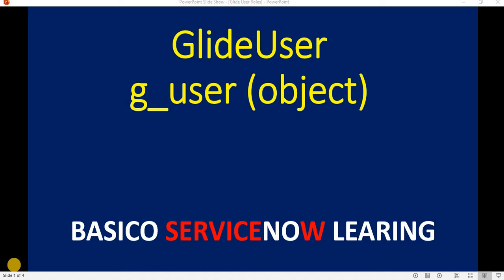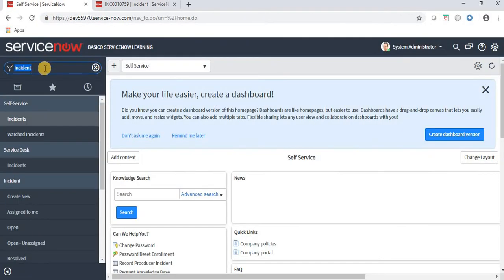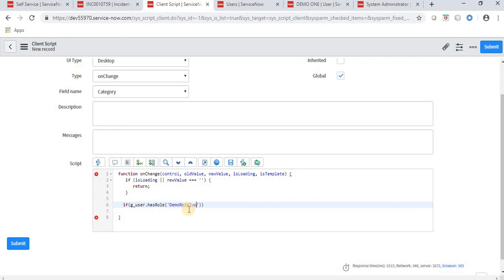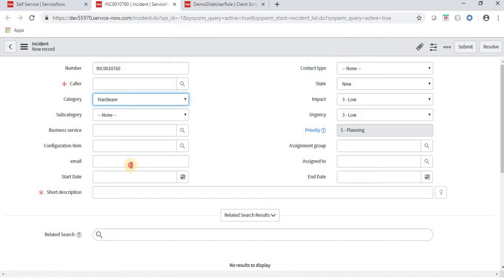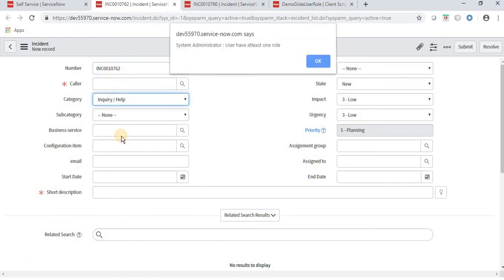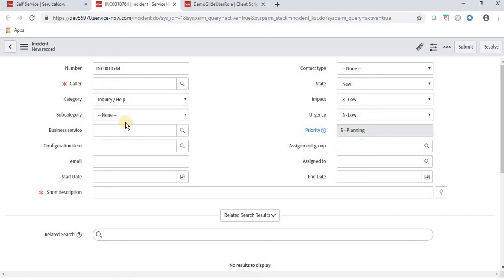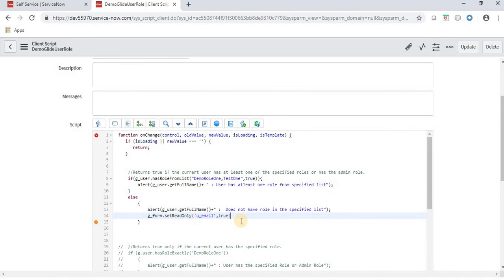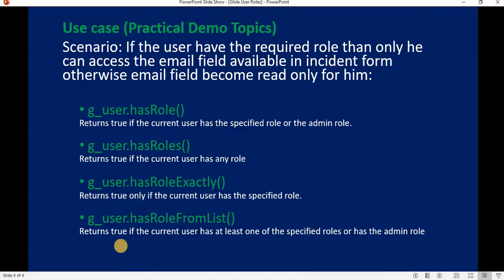Difference Between hasRole, hasRoles, hasRoleExactly, hasRoleFromList in ServiceNow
In this Video, difference between hasRole() | hasRoles() | hasRoleExactly() | hasRoleFromList() has been shared through code snippet implementation

Thankyou!!!